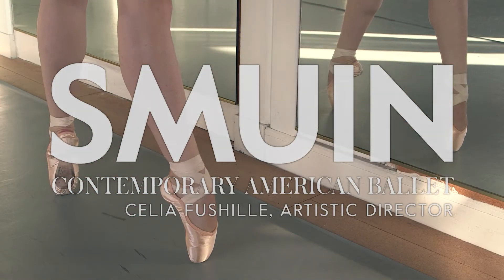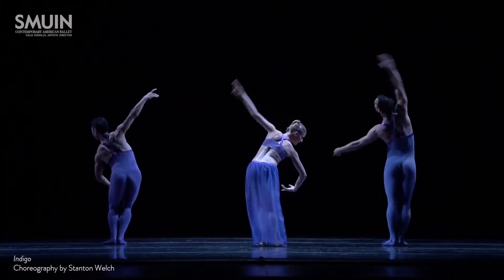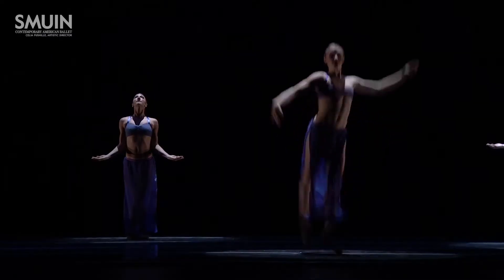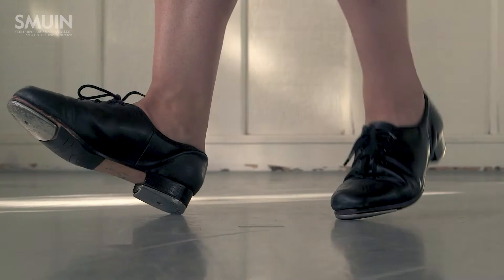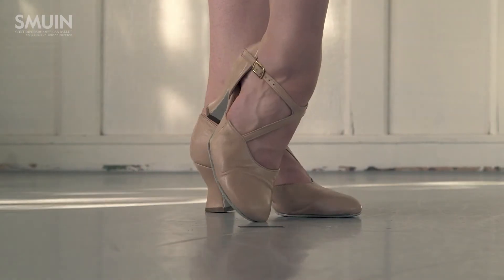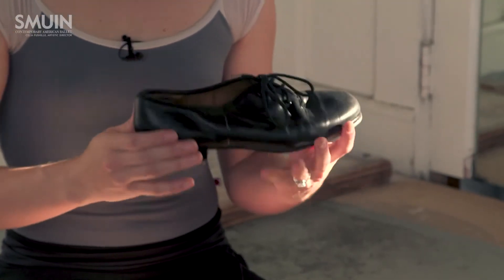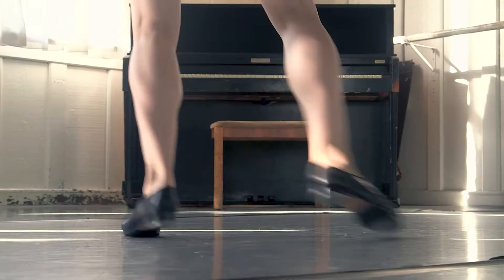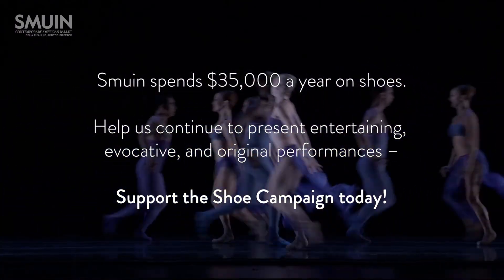Feet First! Smuin's 2017 Shoe Campaign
Each year, Smuin spends $35,000 on shoes for our 16 dancers to wear in rehearsals and performances. Please help us fund our shoe budget for the 2017/18 season by October 8!